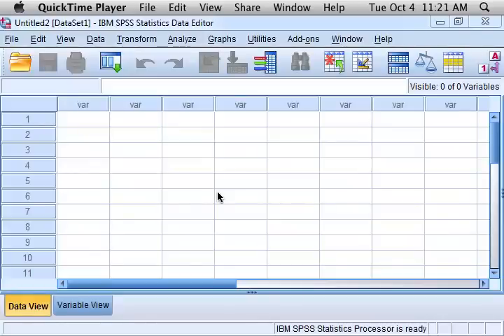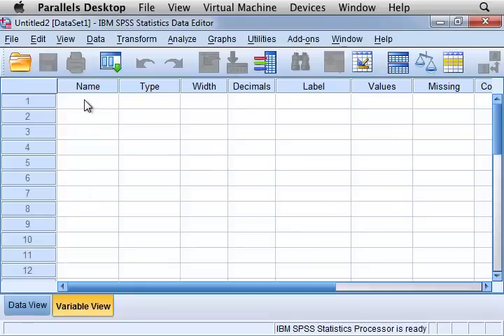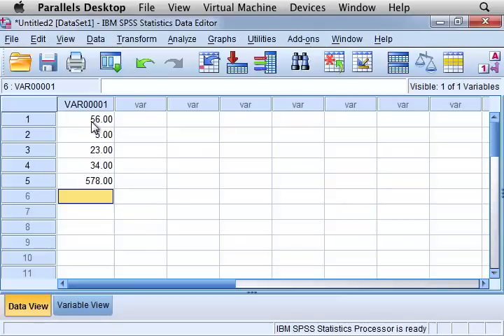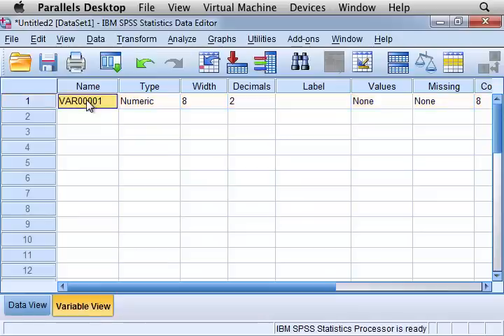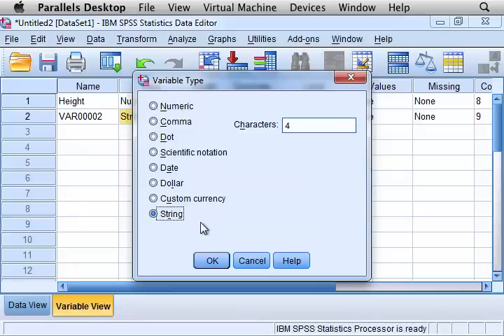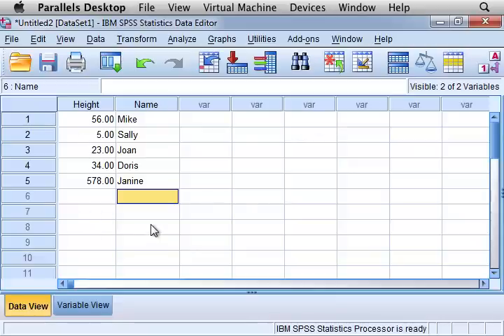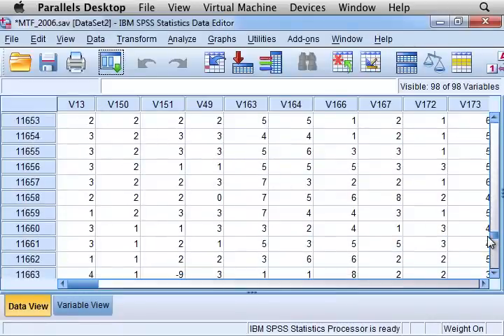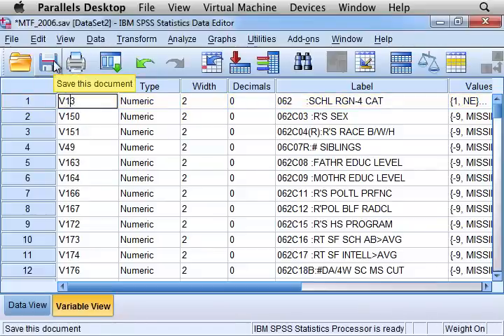SPSS (video 2/6) - Entering and Viewing Data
Entering data into SPSS and viewing existing SPSS datafiles.